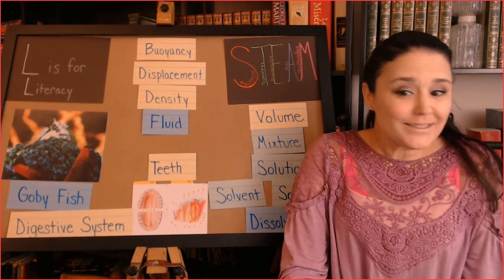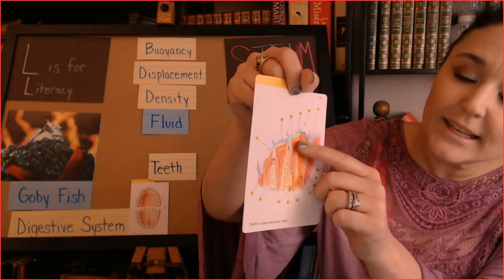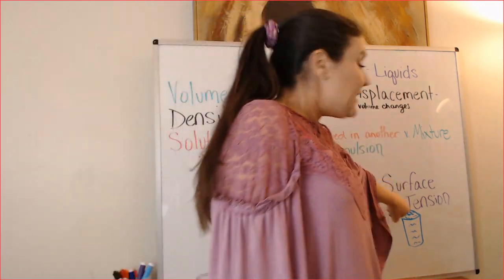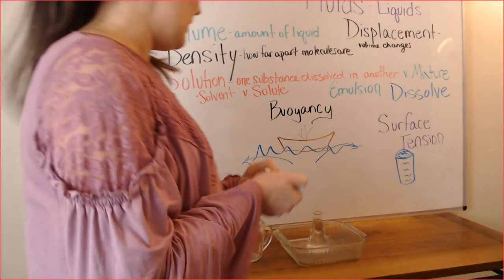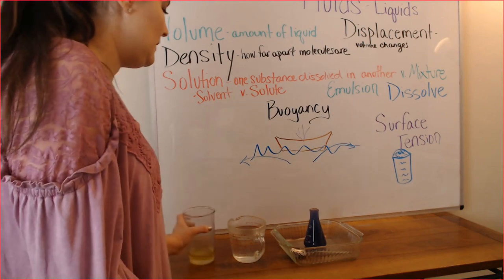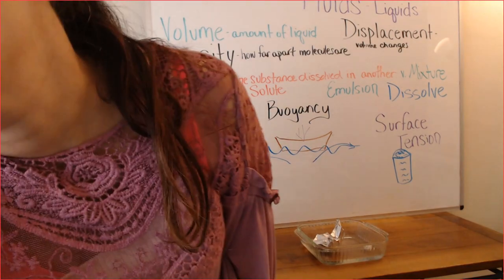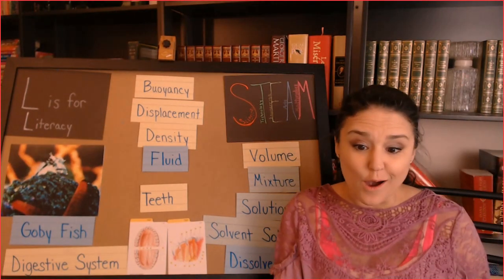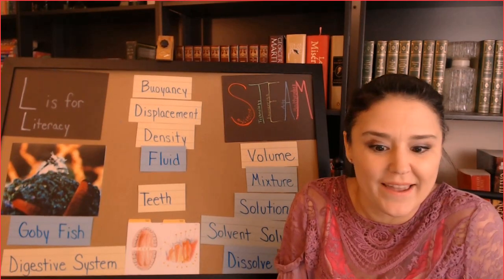Pre-School STEAM: Properties of Fluids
This week we will examine the properties of fluids, make a solution, and talk about what makes things float.